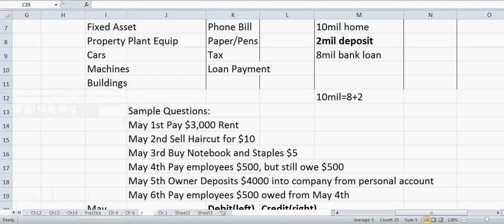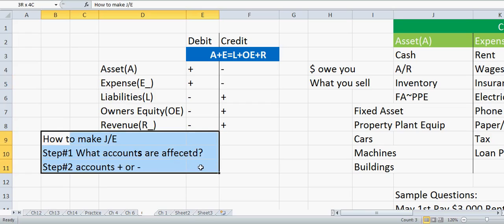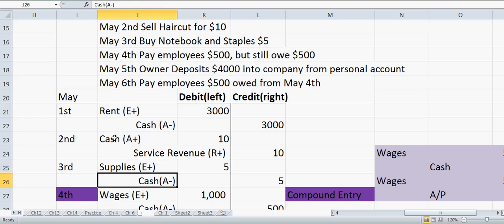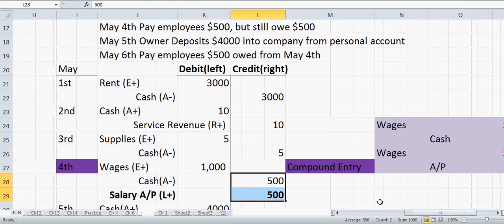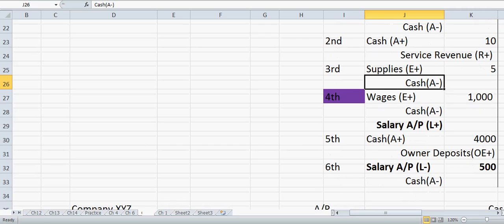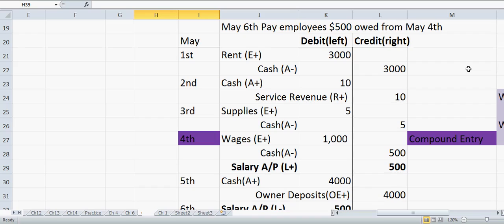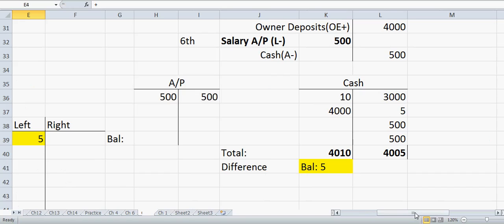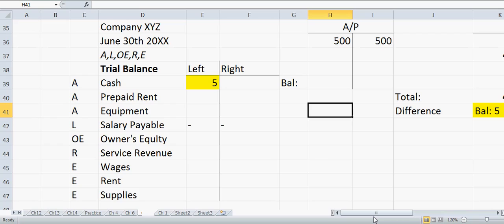Ch 2 T-accounts & Trial Balance